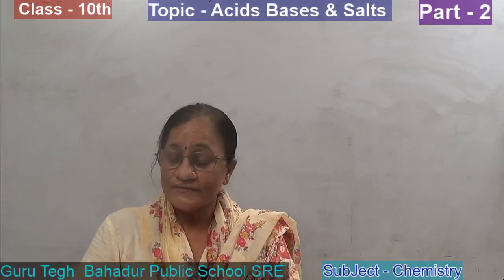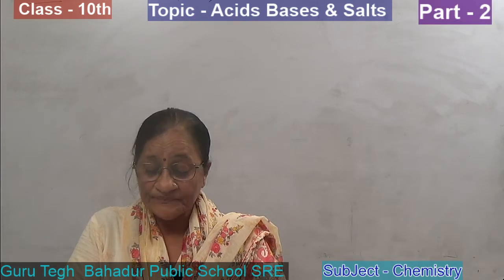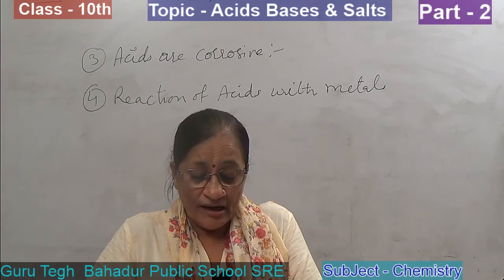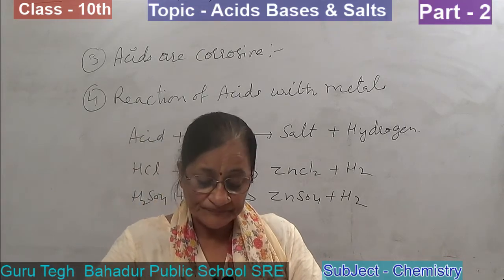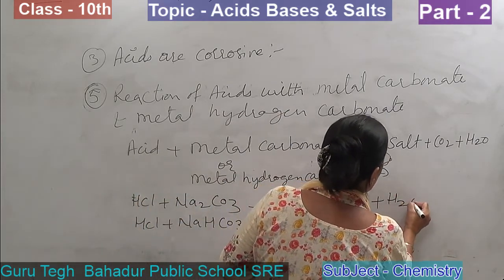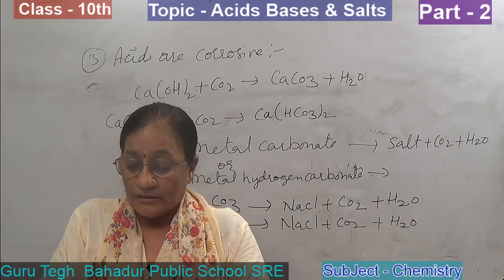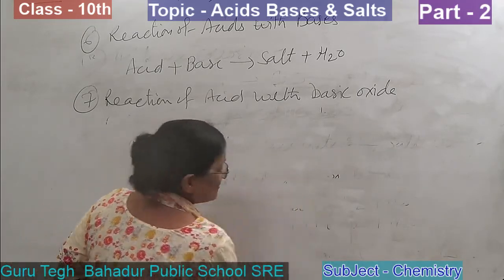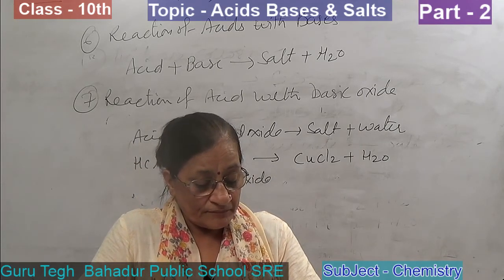Part- 2 , Topic- Acids , Bases And Salt , Subject- Chemistry , Class- 10th